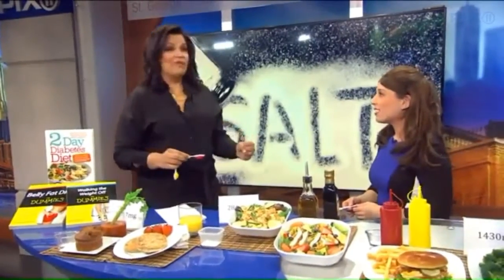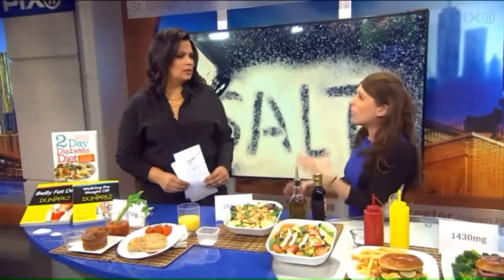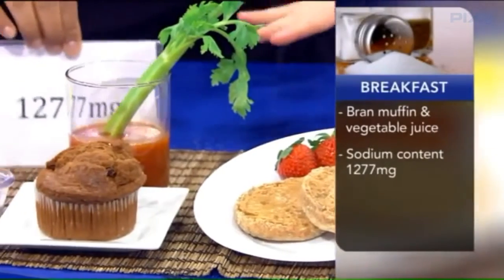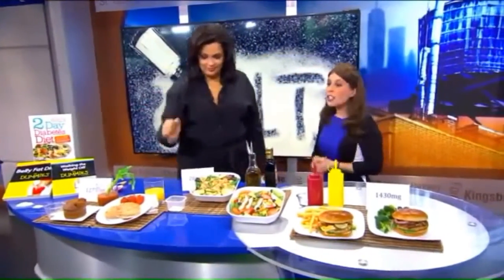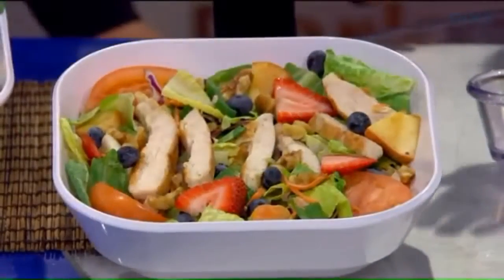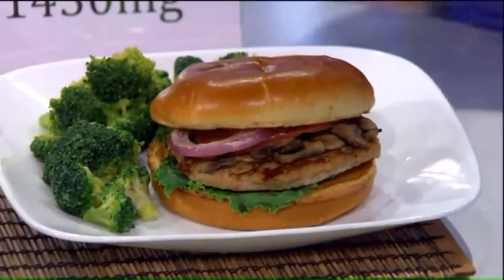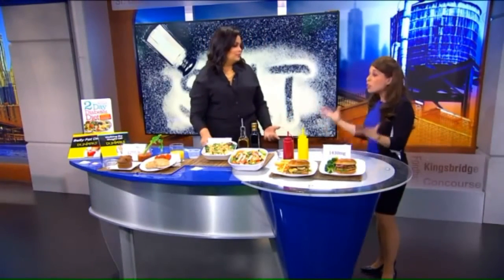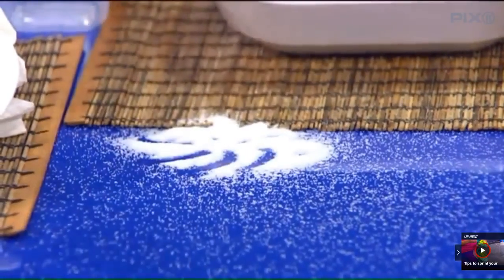Swoon Talent's Top Registered Dietician Erin Palinski-Wade on WPIX-TV New York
Foods with hidden salt